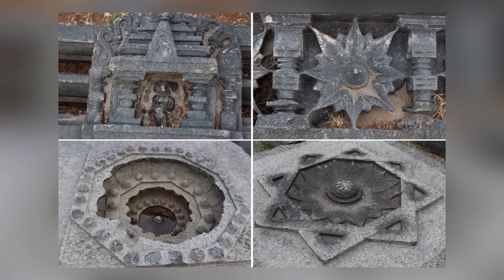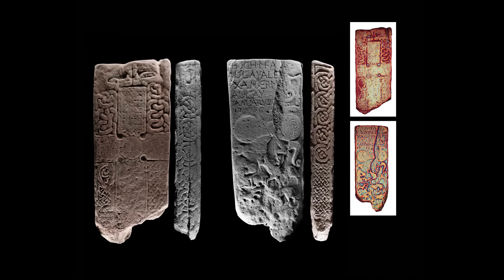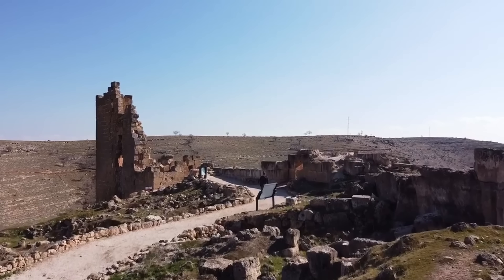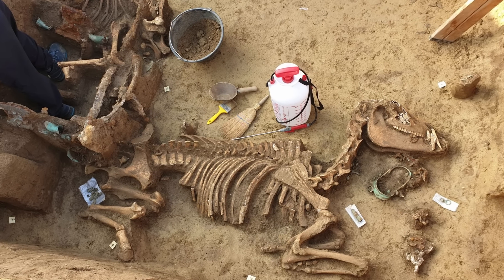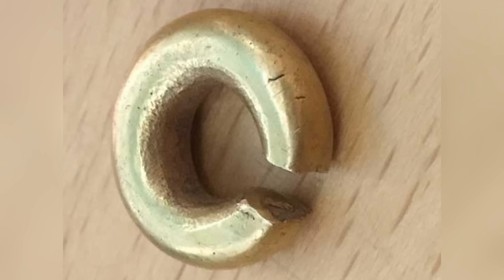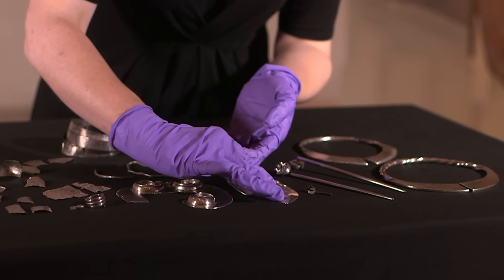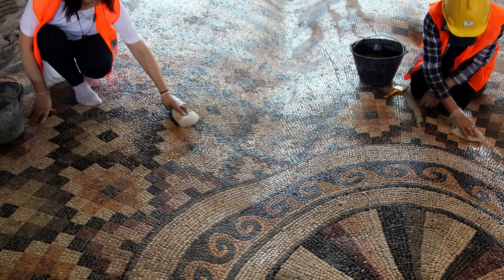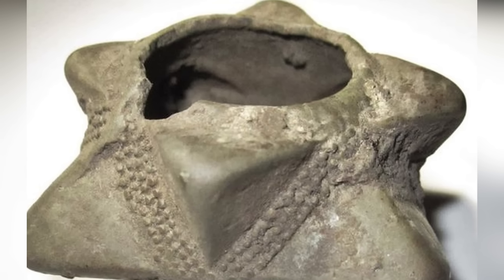12 Most Mysterious Archaeological Artifacts Finds Scientists Still Can't Explain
What does an archaeologist do when they come across something they can’t explain? In most cases, they’ll contact a scientist. What does the scientist do when they realise they can’t explain the discovery either? That’s a good question! Some discoveries made by archaeologists are beyond our understanding, and you’re going to see some of the best of them in this video.